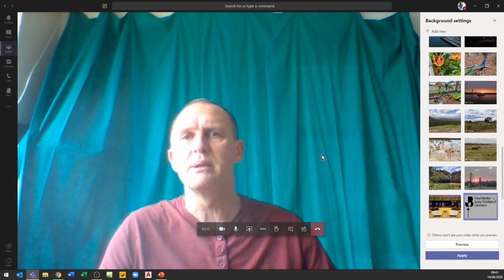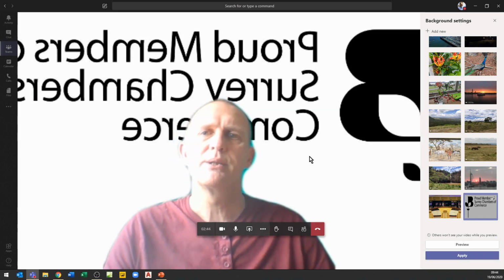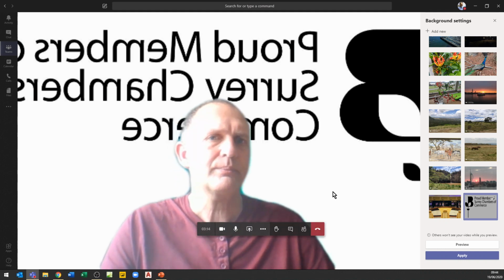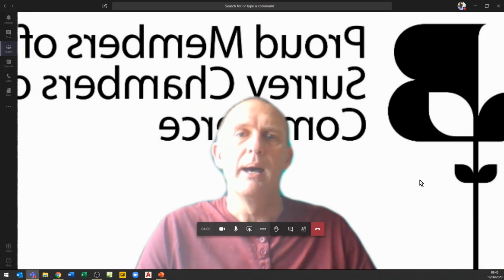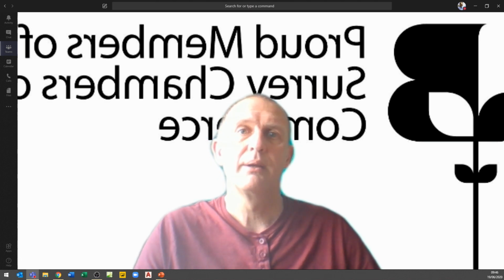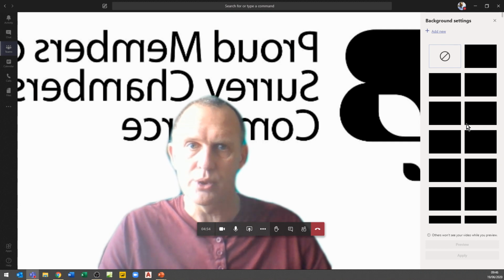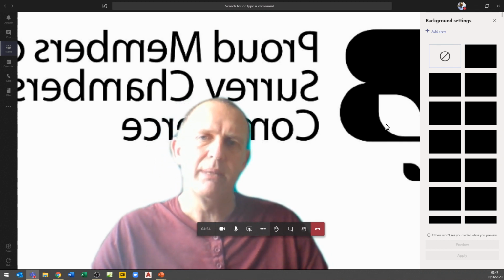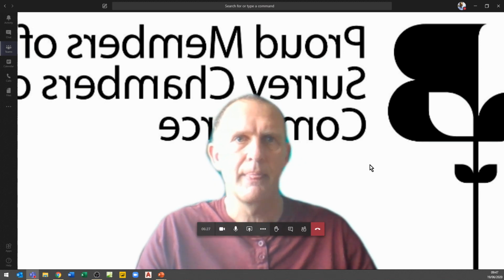Teams Custom Backgrounds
A new feature in MS Teams letting you add custom backgrounds (and also showing the old way of doing it manually)
Jun 2020